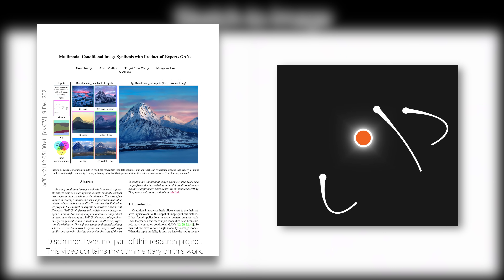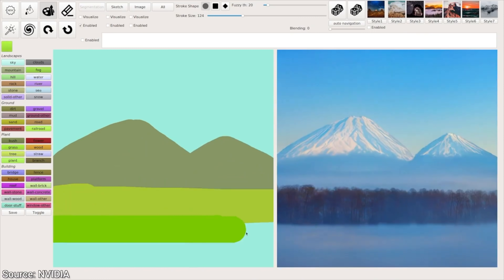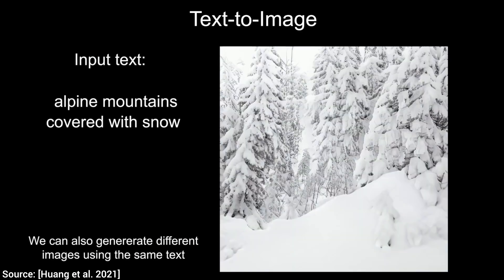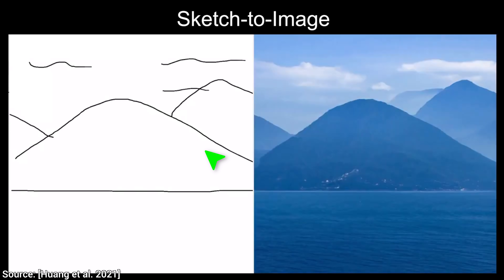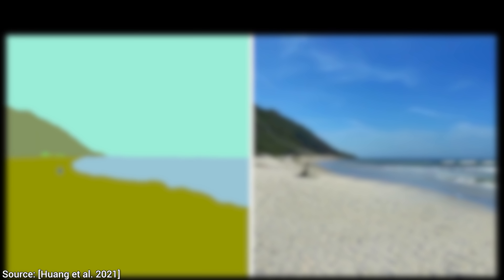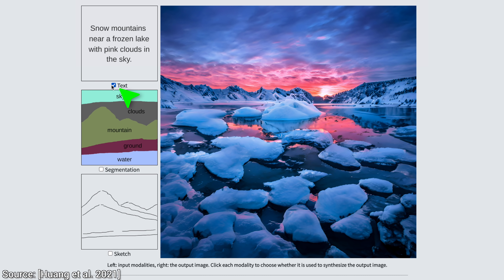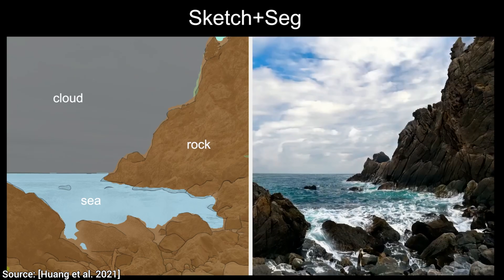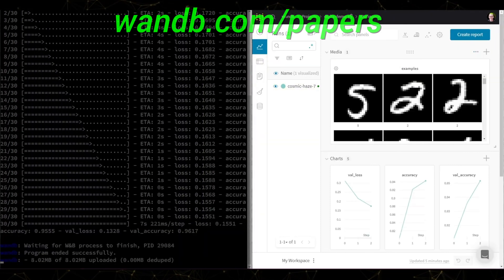NVIDIA’s New AI: Superb Details, Super Fast! 🤖